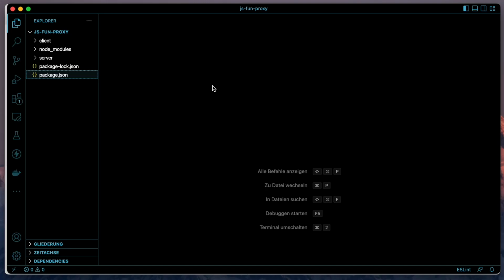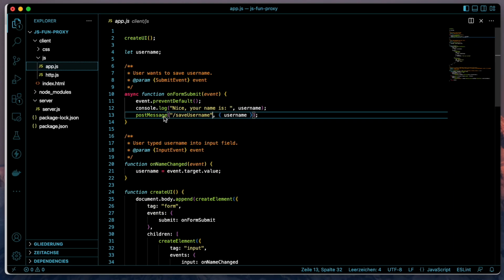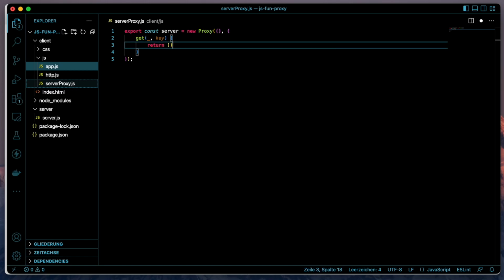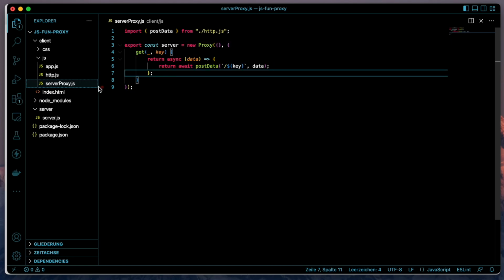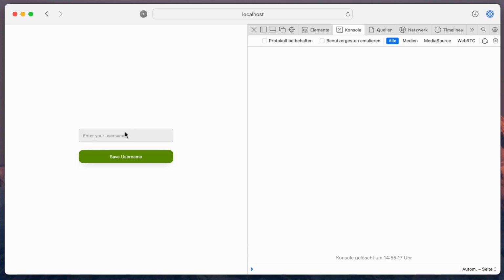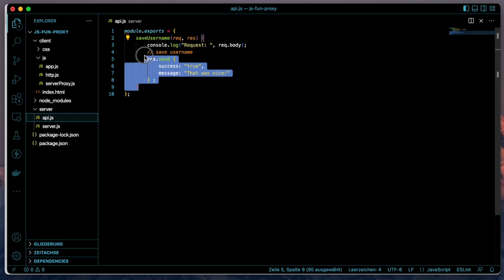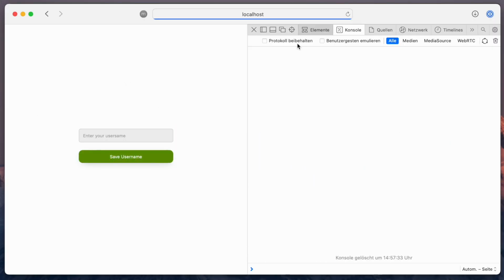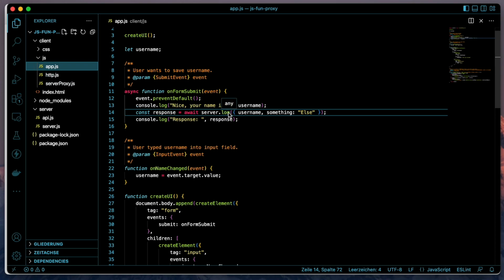Fun with Javascript Proxies - Client Server Communication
In this video I show you how to use JavaScript Proxies to make the client server communication super smart.